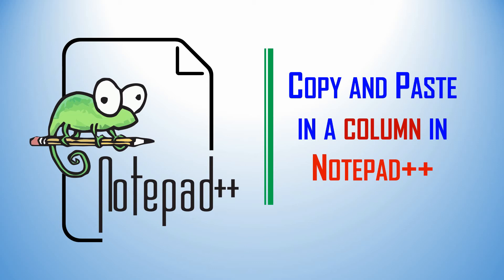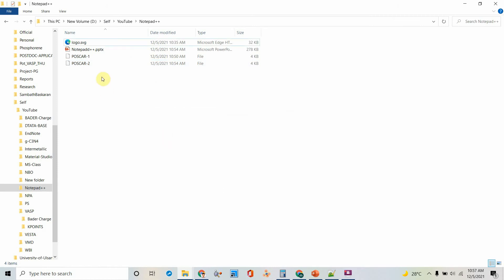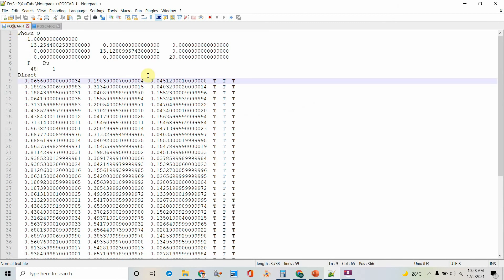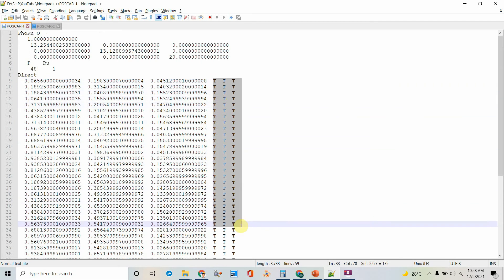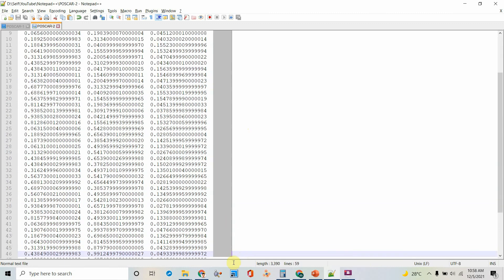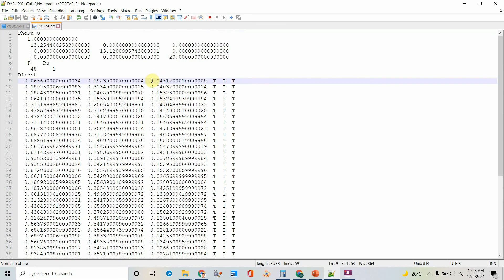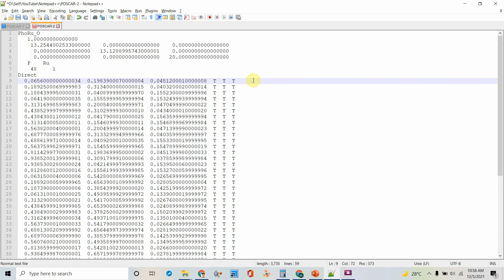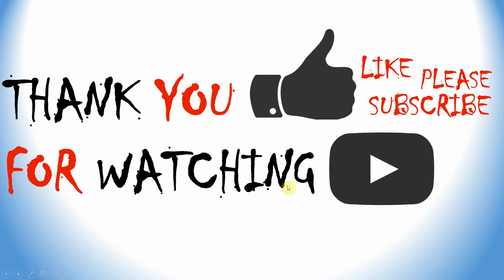How to copy and paste columns in Notepad++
Greetings, Dear Friends,
In this video, you'll find a comprehensive guide on copying and pasting columns in Notepad++, presenting a valuable technique for efficiently editing data within the Notepad application.
Warm regards,
SB